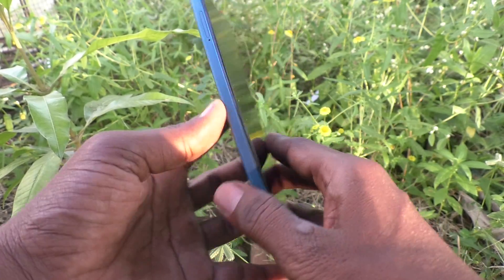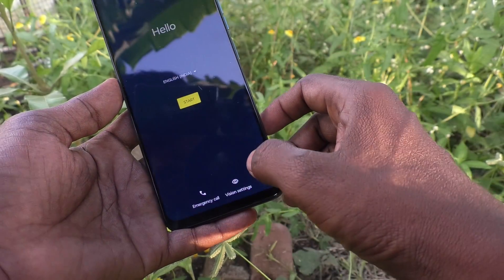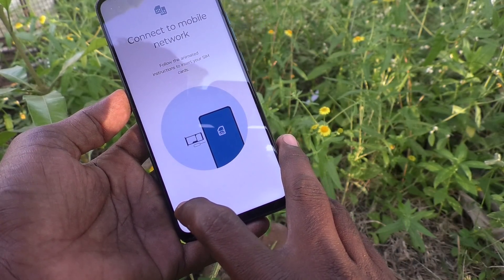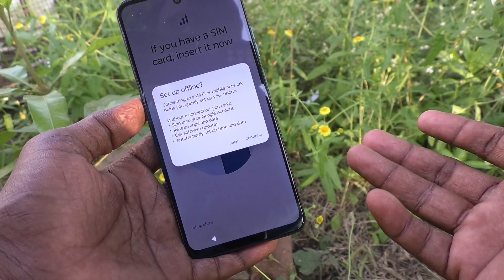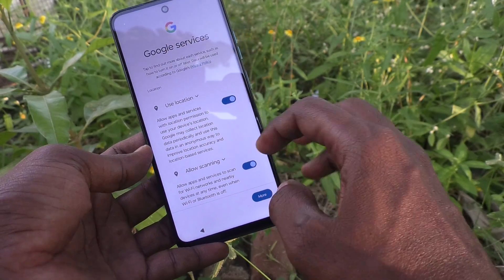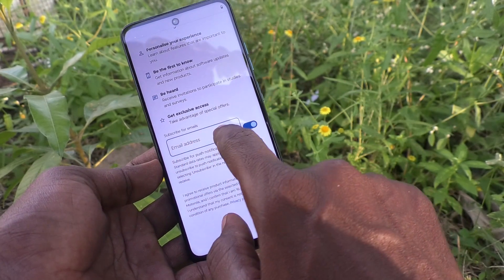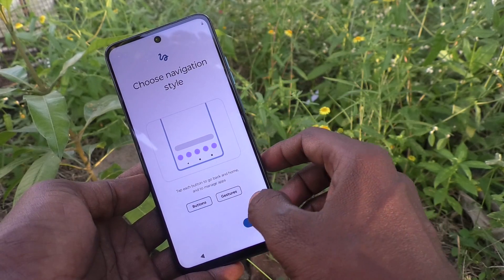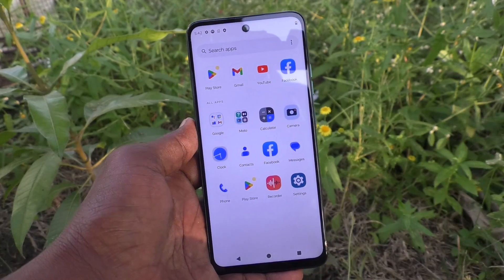How to do initial basic set up in Moto G34 5G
Moto G34 5G initial settings: Learn here how to do initial basic set up in Moto G34 5G smartphone.